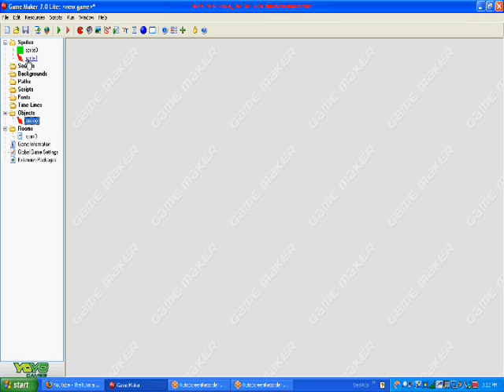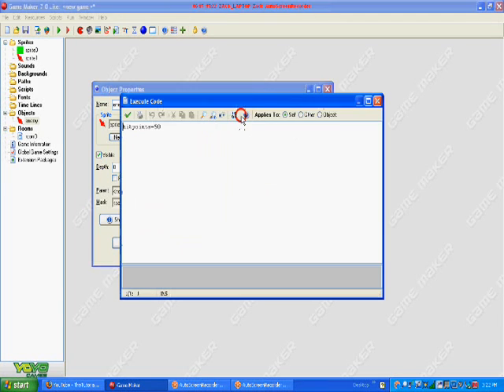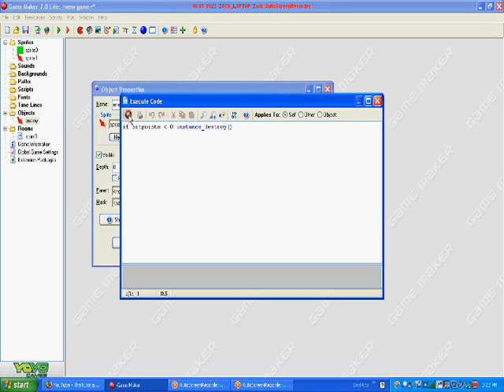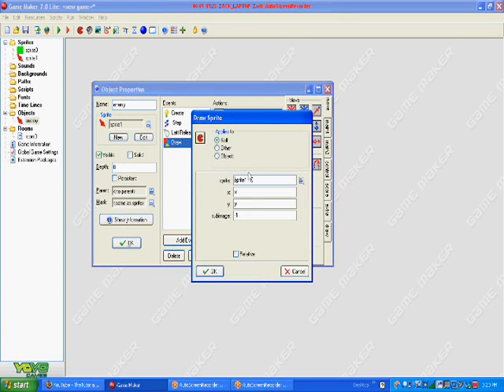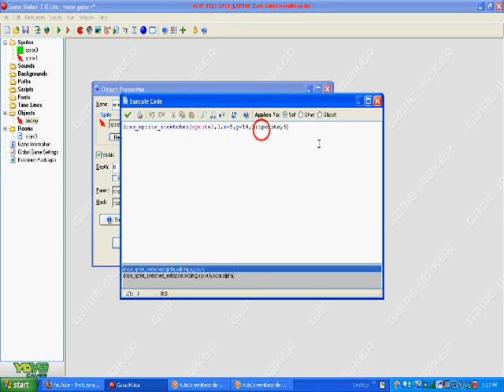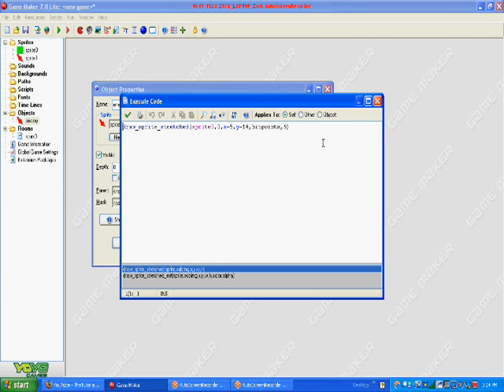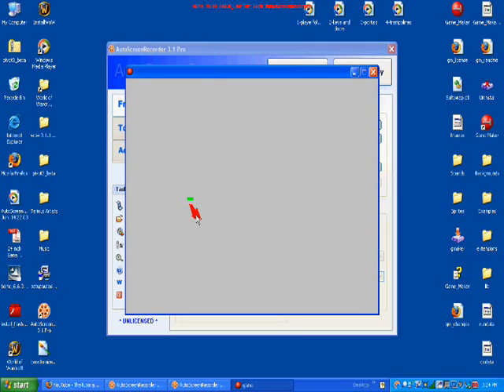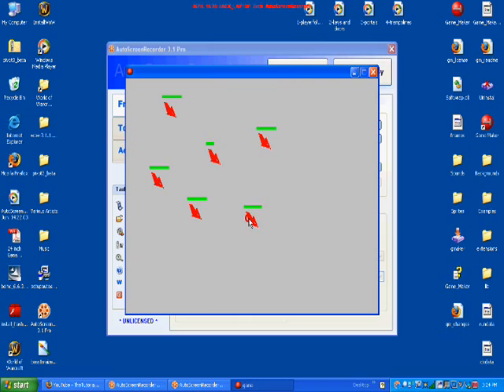Game Maker Tutorial: How To Make Enemy Health (with healthbars)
by tutorial cage (zack)